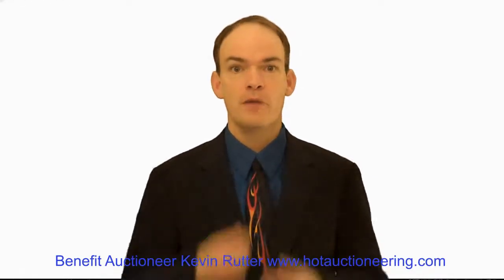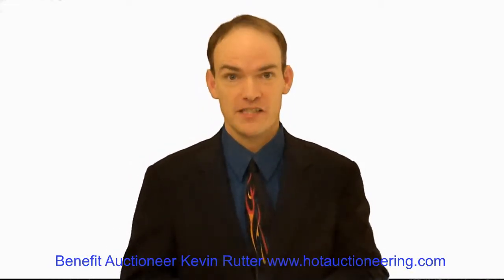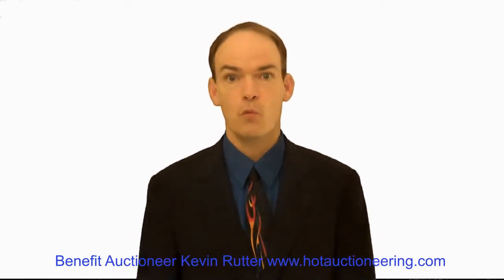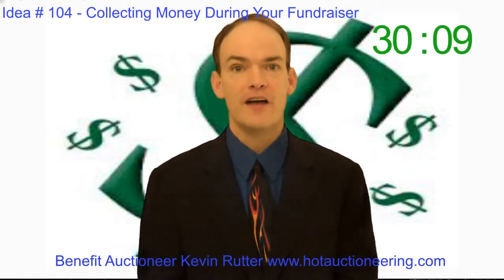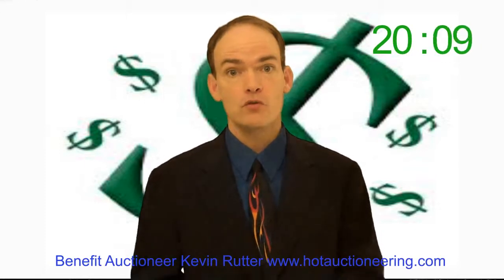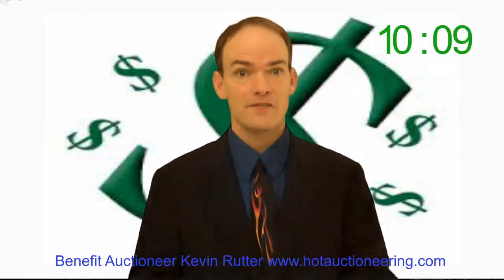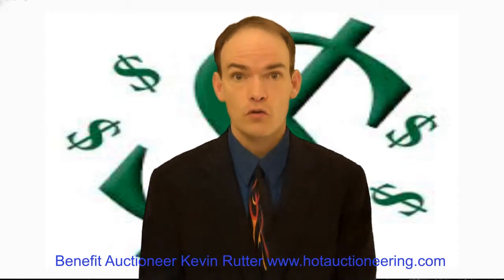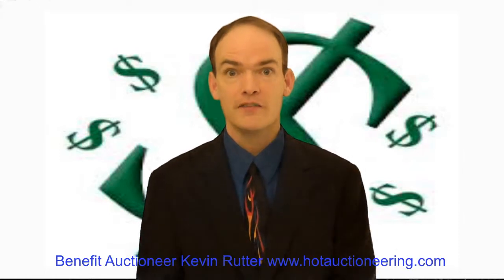Charity Auction Idea 104: Collecting Money During Your Fundraiser